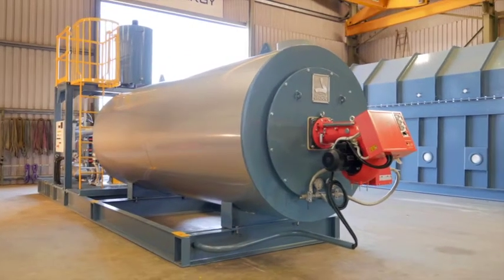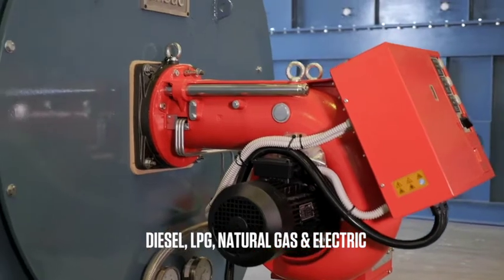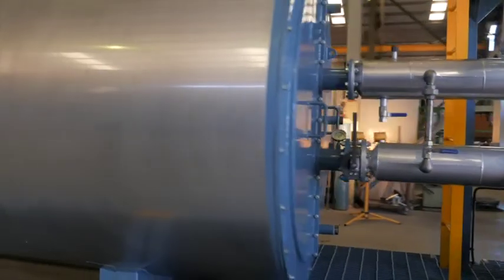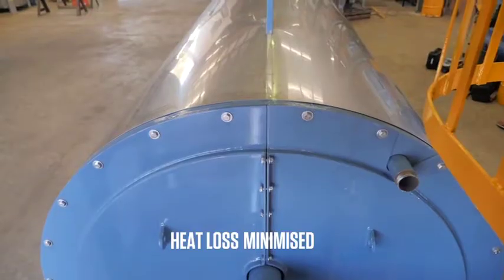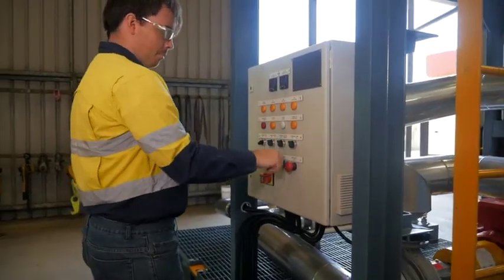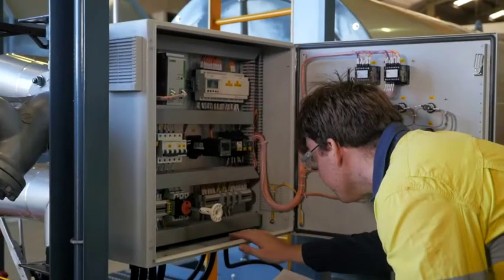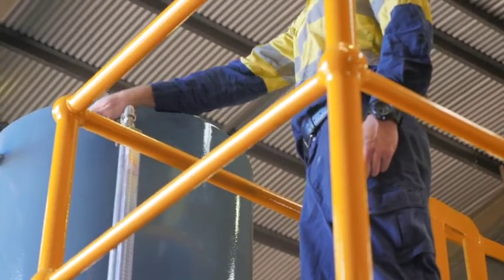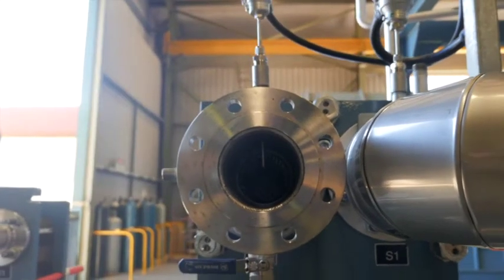Ansac JO Series Elution Heaters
Ansac JO Series Elution oil heaters are the most compact all inclusive elution heating system for gold processing plants. Ansac has years of  experience in manufacturing thermal processing equipment for the mining industry and the JO series is a great example of reliable and streamlined design.